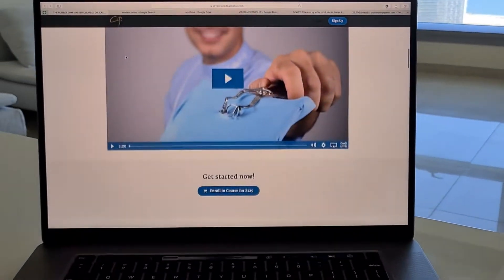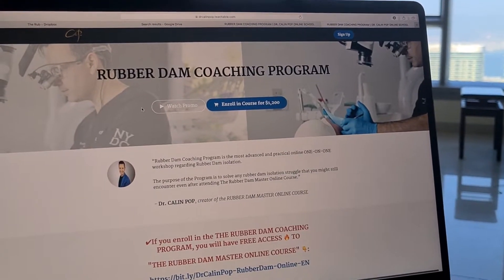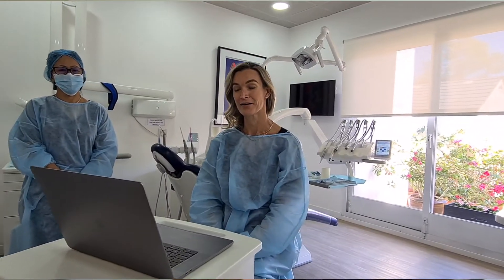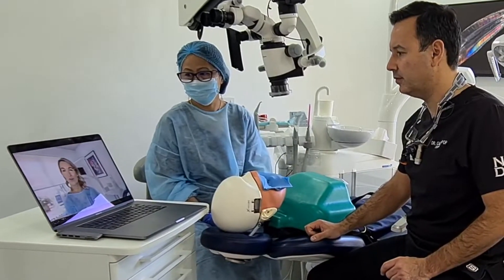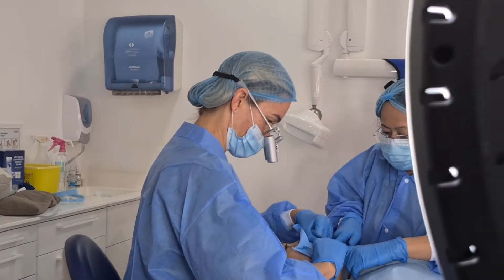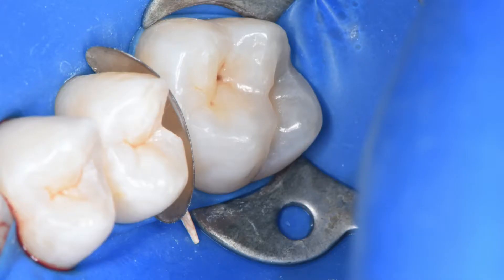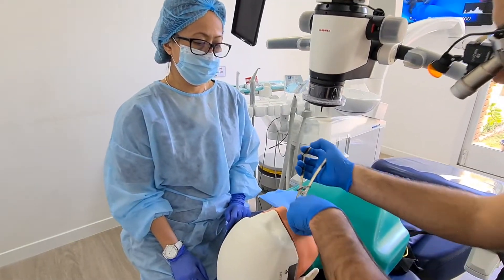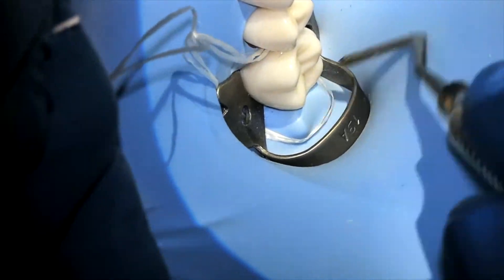RUBBER DAM COACHING PROGRAM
What is the Rubber Dam Coaching Program?
(advanced one to one online workshop)

The Rubber Dam Master Online Course has been proven to be one of the most comprehensive online courses, about the integration of rubber dam isolation in daily restorative dentistry. The videos are extremely engaging and they touch base with all possible scenarios.
However, some of you have requested personal assistance to solve specific problems. That’s why I have created this program where we can fully dive into practical aspects and solve all the issues through direct one-to-one online coaching sessions.

THIS ONE-TO-ONE ONLINE PROGRAM IS MEANT TO BE THE BEST ALTERNATIVE TO A "HANDS ON" WORKSHOP WHICH IS DIFFICULT TO ORGANIZE NOWADAYS DUE TO COSTS OF TRAVELING AND OBVIOUSLY DUE TO THE CURRENT GLOBAL CIRCUMSTANCES.

HOW WILL THE PROCESS GO?

✅ Once enrolled in the Program, the student will be contacted on his/her email within 24 hours so that the 1st video meeting will be scheduled.

✅ During 1 month, we will have 5 ONE-ON -ONE video meetings where I will meet the student and we’ll discuss and solve all the practical issues encountered during daily practice.

✅ FIRST VIDEO SESSION: general discussion where we should discuss the problems that the student encounters during his practice; we will write them down together as a list of problems and we will discuss all armamentarium which should be used by the student. Also, we will discuss the technical way of documenting and sharing the problems (through videos, photos).

✅ PREPARATION FOR THE NEXT SESSIONS:
The student will film himself while practicing the rubber dam isolation with 2 cameras or 2 phones showing the performance from 2 different angles:
1. One: close up with the mouth of the patient showing the manipulation of the rubber dam set up.
2. Another one filming from the distance the student and his assistant in action, to capture the movement of the hands, body posture and all the gestures involved in the ergonomics of the protocol.
The student will take as many pictures as possible in order to highlight the problems and to show the final isolation result as additional content to be studied later on.

✅ These videos and photos will be shared via Dropbox before the WEEKLY SESSIONS. I will edit and synchronize the videos in a single footage in such a way that all the flaws can be studied beforehand. Also the photos will be organized in such a way that the problems can be highlighted and discussed.
Why is it important to send videos showing the action of the dentist together with the assistant?
As explained in the Bonus 7 Ergonomics of the Rubber Dam Master Online Course - not only every gesture and the position of the hands is important, but also the 4 hands techniques between the dentist and assistant.
That's why photos are important but not enough.

✅ The next VIDEO SESSIONS will be devoted to explaining the solutions to all depicted problems.
There will be 4 video sessions (1 per week, 1 hour each, agreed by both sides). We will have a Zoom meeting and we’ll focus on the respective problems selected from daily work practice.
All the solutions will be demonstrated by me in a special setup - phantom head mannequin with dental models already prepared as per the problems encountered.

✅ Everything will be explained live using 3 synchronized cameras to show you the action in the same time from different angles:
- one is a general view so you can see the position of the hands and body posture of both dentist and assistant;
- another one is an upward view to show a close up of the patient;
- the third one is a camera attached on my loupes filming all the details magnified, intra-orally.

THE WAY THIS MENTORSHIP IS PUT TOGETHER SHOULD OFFER YOU A FULL IMMERSIVE WORKSHOP EXPERIENCE THAT I'M CONFIDENT WILL HELP YOU IN THE MOST PRACTICAL WAY.
I'M SURE THAT AFTER ATTENDING THIS COACHING, IN A SHORT PERIOD OF TIME, ALL YOUR ISOLATION CASES WILL LOOK AMAZING.

Notes:
1. It is preferable for the workshop to be attended by both the dentist, and the assistant.
2. If the student requires one or more video sessions, we can do that, for an extra charge.

✔If you enroll in the THE RUBBER DAM COACHING PROGRAM, you will have FREE ACCESS TO
"THE RUBBER DAM MASTER ONLINE COURSE" 👇: